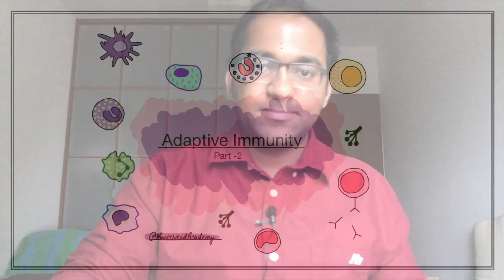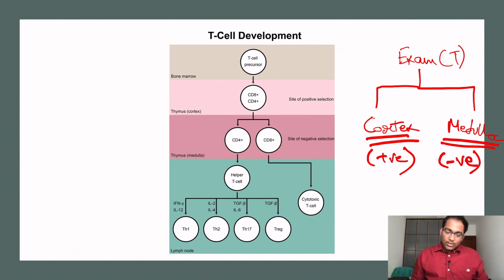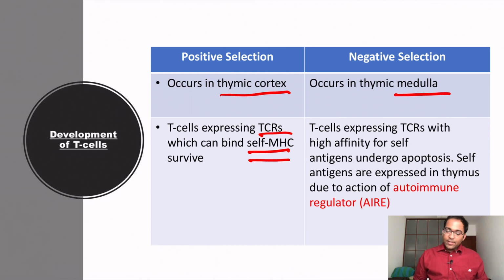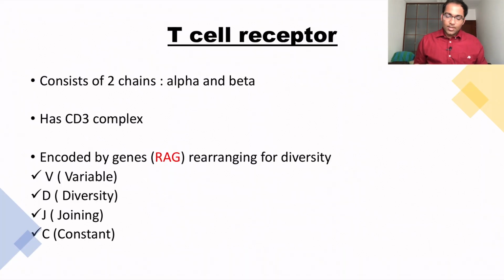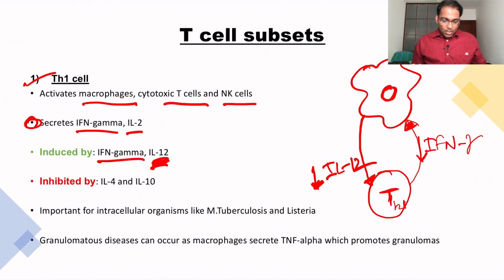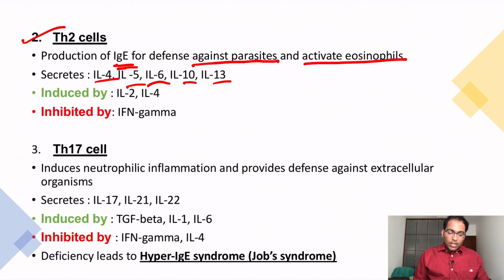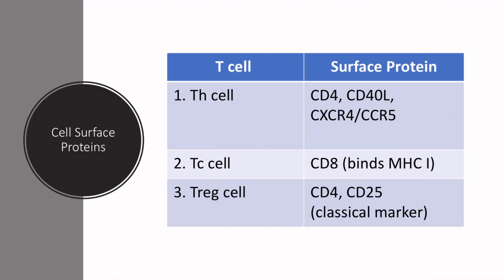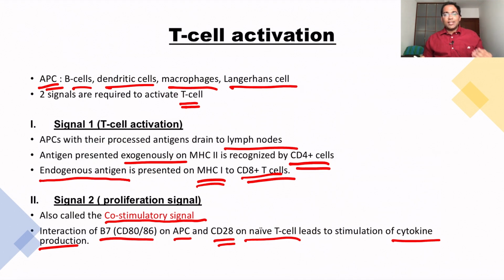Adaptive Immunity Part -2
Hi guys, welcome to Mastermed Academy!!

In this video, I will be explaining the remaining components of adaptive immunity . I will be talking about the following:

1. T cells and its maturation in thymus
2. Different types of T - cells
3. T cell receptors
4. T cell activation